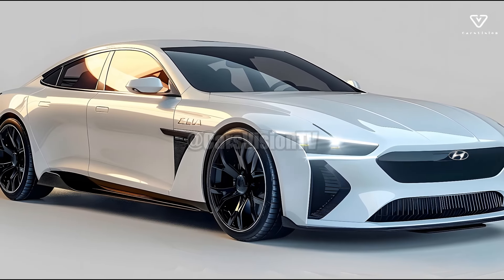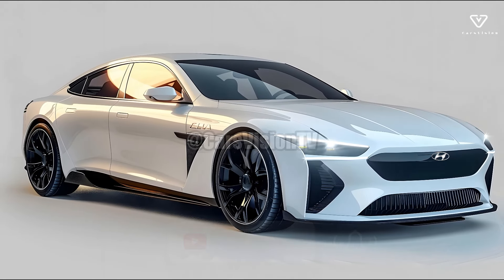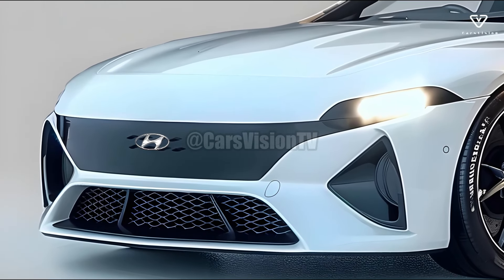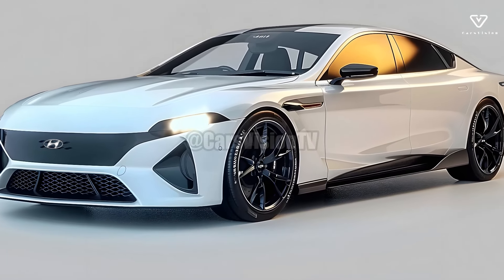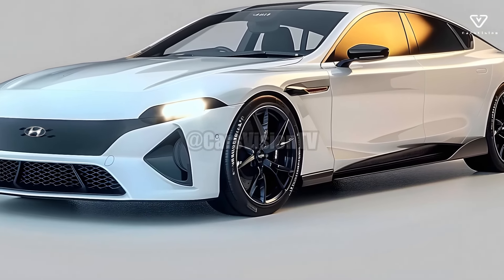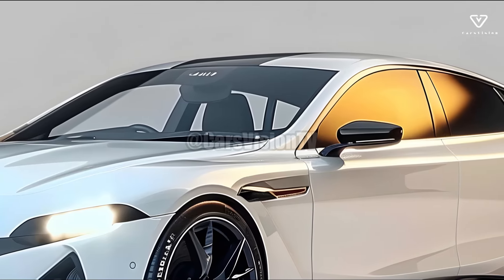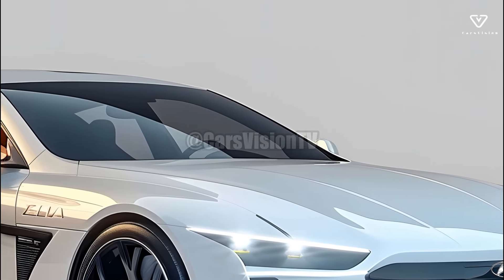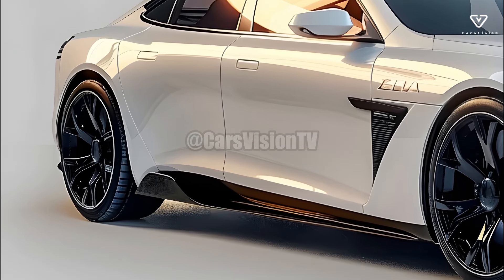All New 2025 Hyundai Ioniq 6 Unveiled - A Sleek And Futuristic EV Revolution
Hyundai will debut their first electric vehicle, the Ioniq 6, in 2025, following the spectacular success of the Ioniq 5. This sleek electric car is a perfect representation of Hyundai's ambition to become the dominant player in electric vehicle innovation; it will appeal to both environmentally aware and technologically advanced consumers. In 2019, the Ioniq 6 will radically alter the electric vehicle industry with its cutting-edge design, groundbreaking technology, and exceptional handling.

The Ioniq 6 stands out due to its aerodynamic shape. The sleek and attractive body design improves gas mileage without sacrificing style. Careful consideration of aerodynamics allowed Hyundai to boost both the car's speed and range. The car's aerodynamics are improved by its contemporary, streamlined design and cutting-edge LED headlamps, which give it a futuristic, tech-inspired aspect.

The Ioniq 6's powerful electric motor and long-range battery options allow for first-rate performance. The outstanding handling and performance of the Ioniq 6 are characterized by its unique dual-motor all-wheel drive technology. Expected full-charge range is competitive with other top EVs for drivers that value power and efficiency equally. The regenerative braking system is another energy-saving feature that gives drivers more range.